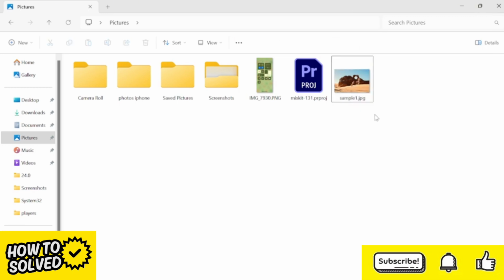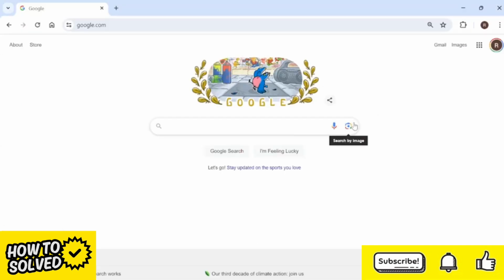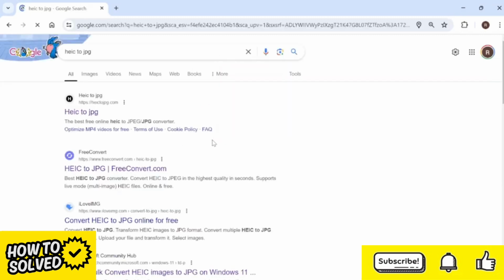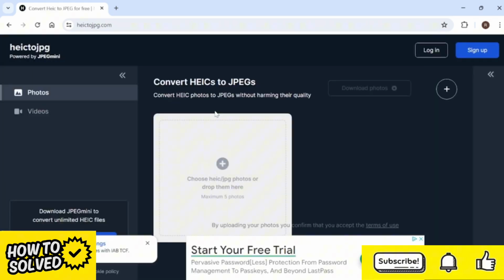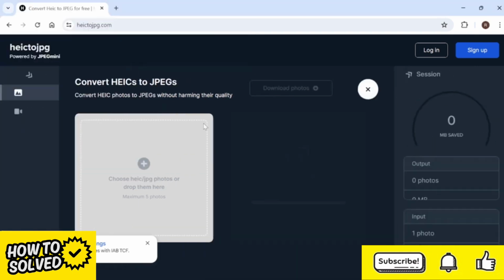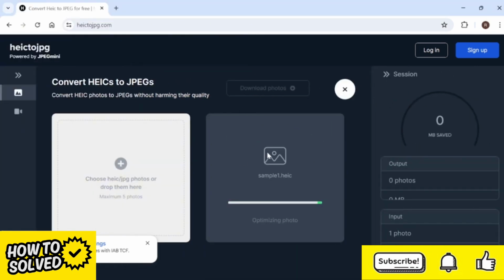[Easy Guide] Convert HEIC to JPG on PC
In this video I will show you how to [Easy Guide] Convert HEIC to JPG on PC